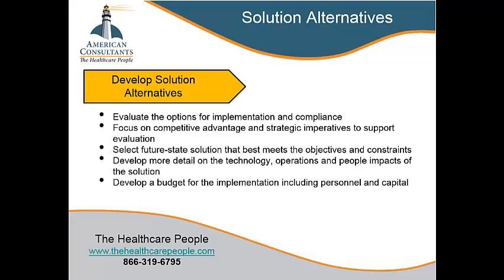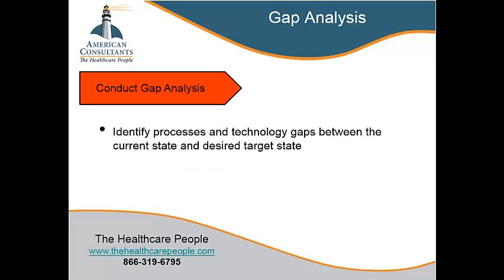ICD-10 - Assessment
ICD-10 Impact Analysis